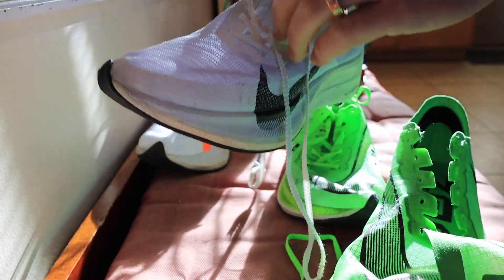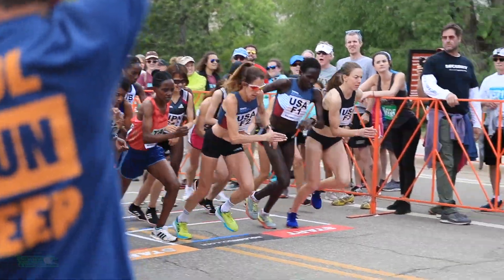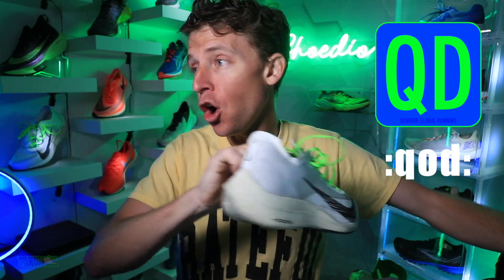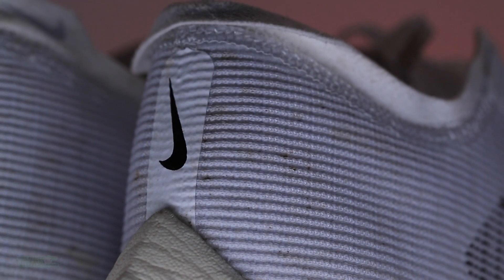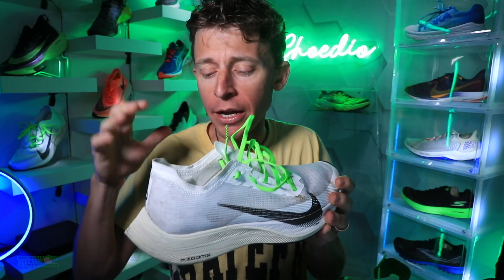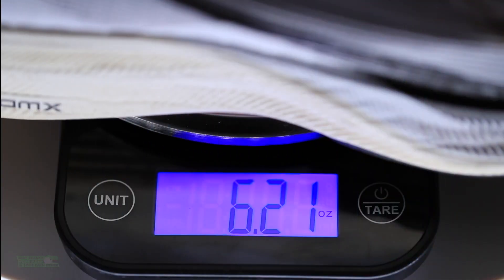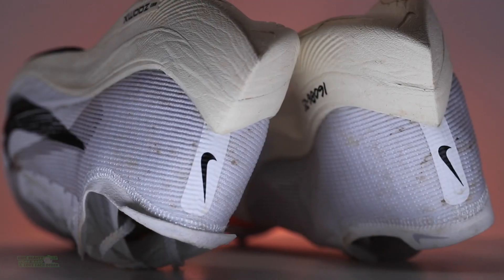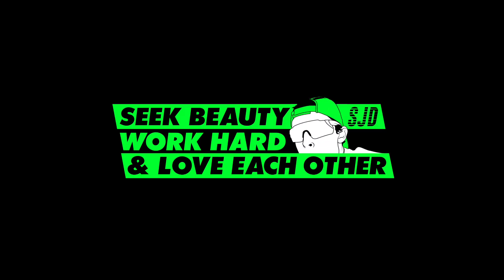NIKE Next% 2 Full Review | *minor modification*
🔹 Top 3 Vlogs over the past 30 days based on viewer interest:
3. Plan Your 2021 with these 13 Different Run Types

🔹 EMOJI LIST:
:love:
:goo:
:question:
:qod:
:butter:
:win:
:run:
:injury:
:tea:
:beard:

Vlog fan kindly reminded me to add a BOBOS link, here you go: (Cranberry Orange) (Almond) (Chocolate Chip Peanut Butter) (Coconut Chocolate Almond) (Dark Chocolate Almond Sea Salt)

🔹 Next Races:
- April 10: Run for Music 10k - Naples, FL
- April 25: Glass City Half Marathon - Toledo, OH
- June 6: Zegama-Aizkorri Marathon - Basque Country N. Spain
- Aug 22: Pikes Peak Marathon - Colo Springs, CO USA

• Mailing Address:
USA

Seek Beauty
Work Hard &